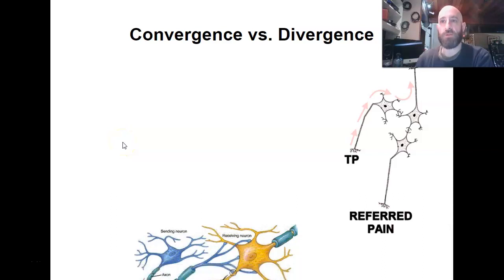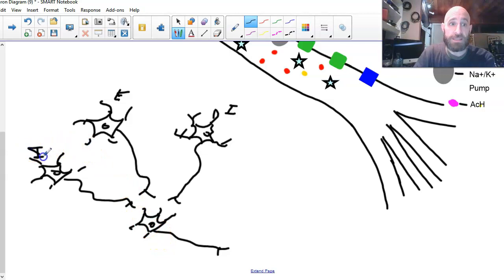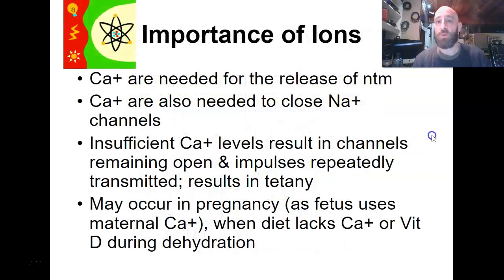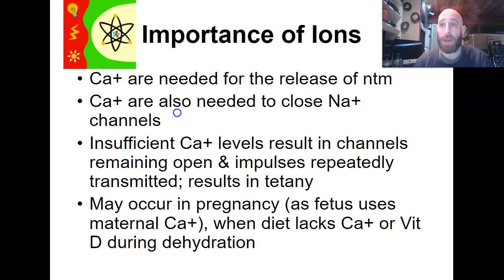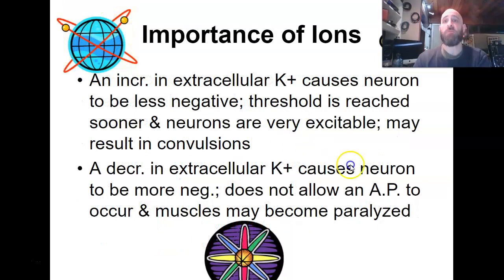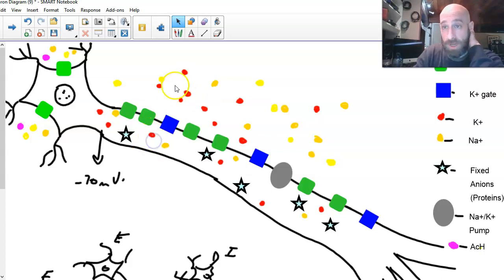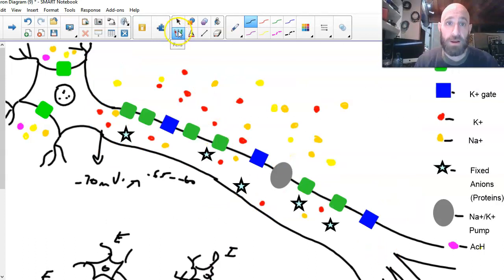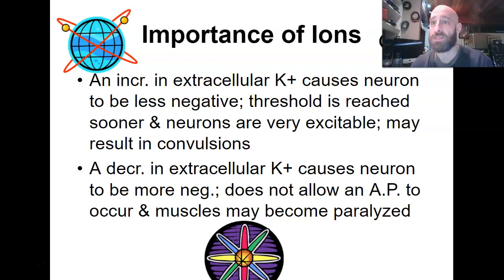Convergence vs Divergence